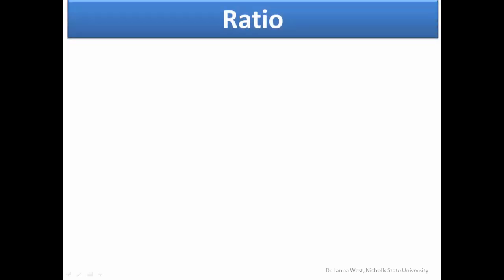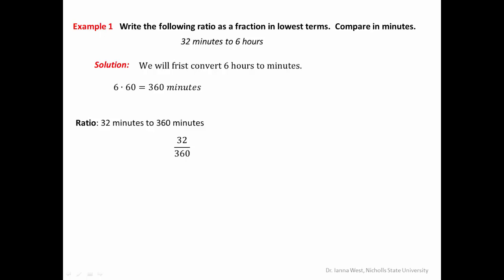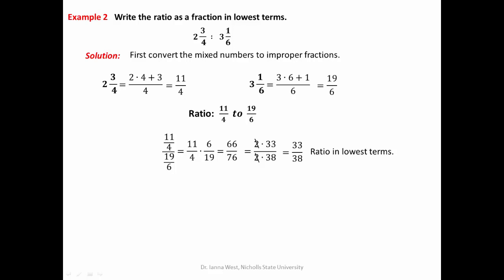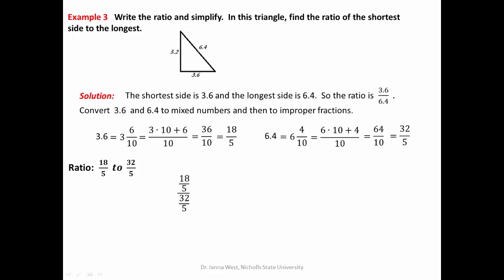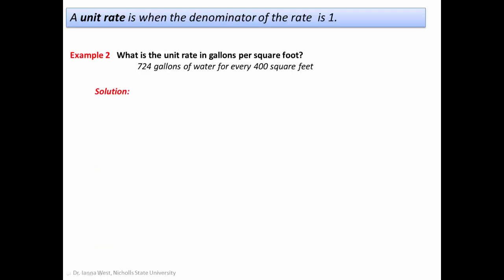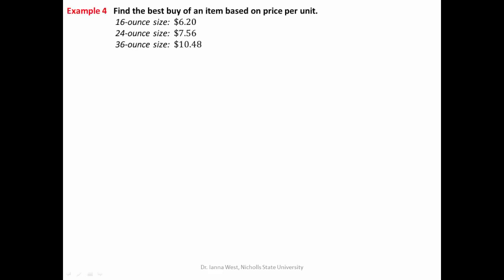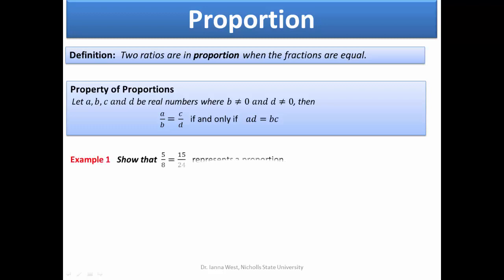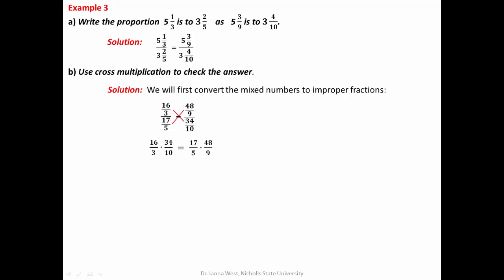Ratio, Rates and Proportion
Lecture on Ratio, Rates and Proportion from the Online Developmental Math Course for Nicholls State University